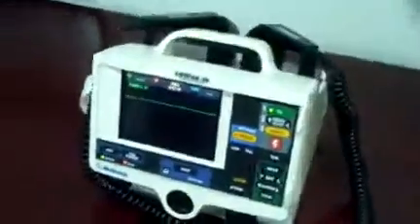Welch Allyn LifePak 20 Defibrillator Monitor